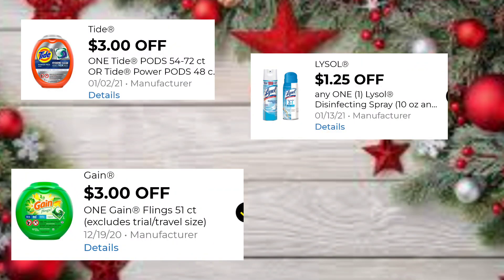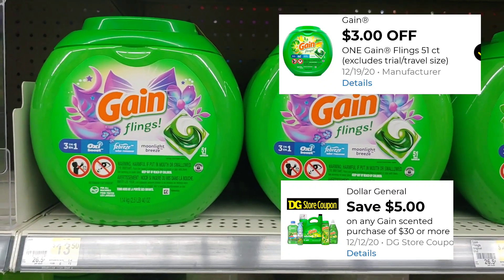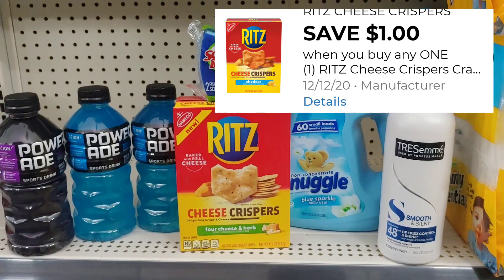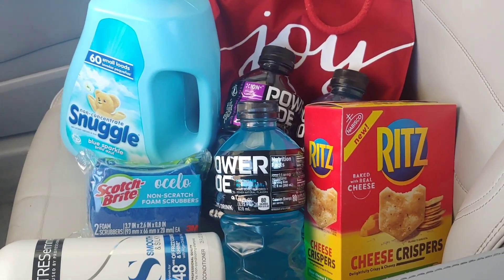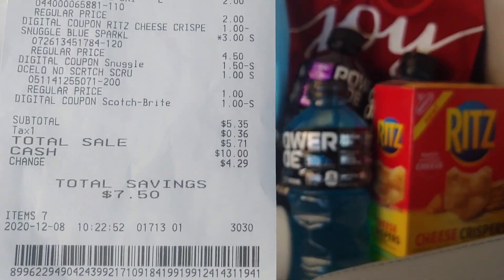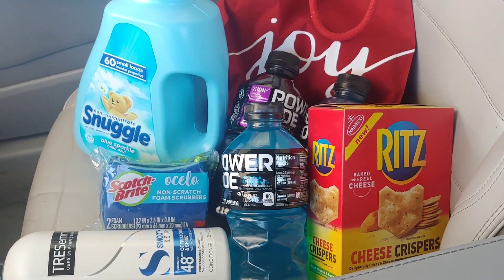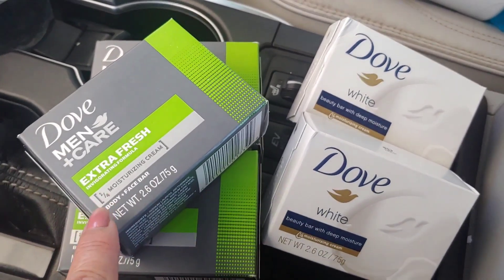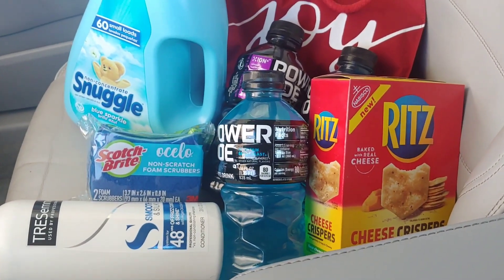Dollar General Deal/ new digitals & inside scoop on new ad. plus info on fetch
Dollar General Deal /New digital's & inside scoop on the new ad.

Inserts
Wecoupon clipz
Sunday paper